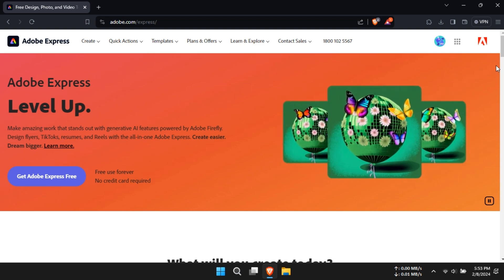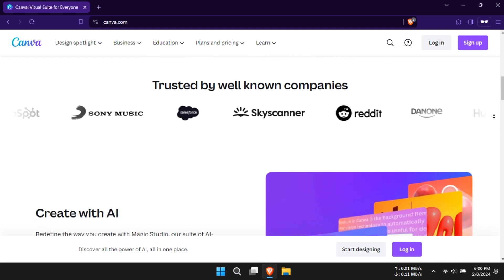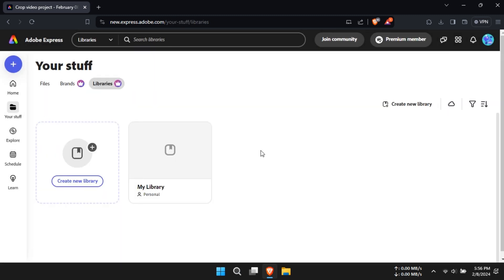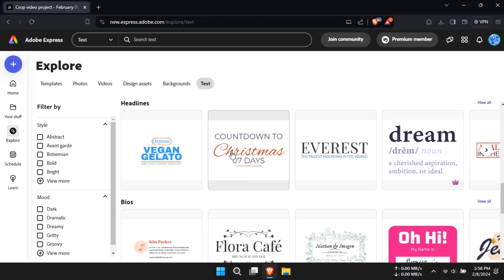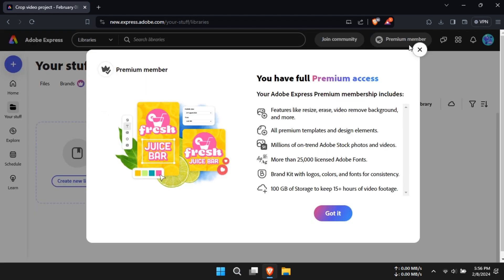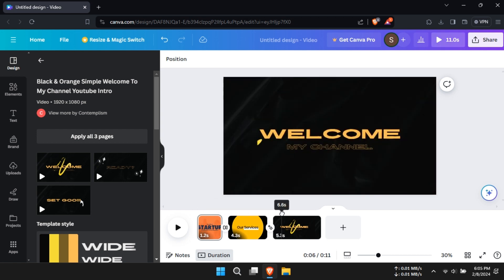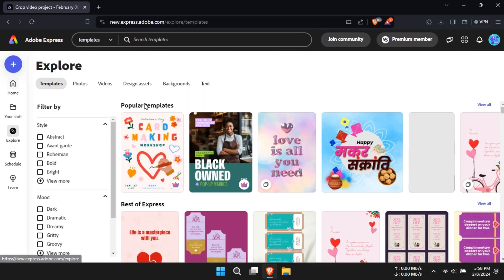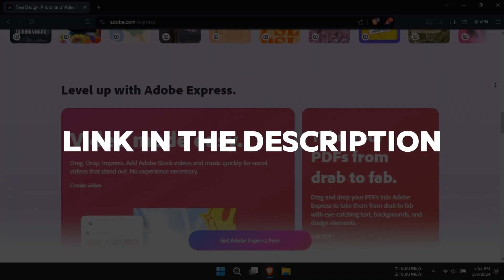Adobe Express vs Canva | Which is better in 2025?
In this video i will show you which software Adobe Express or Canva is better to use in 2025. In this video, we break down the strengths and weaknesses of each platform to determine which one reigns supreme in 2025. So, I hope this video will help you decide which tool deserves a spot in your creative arsenal. Drop your comments and questions below!